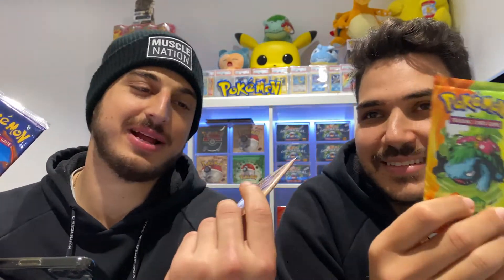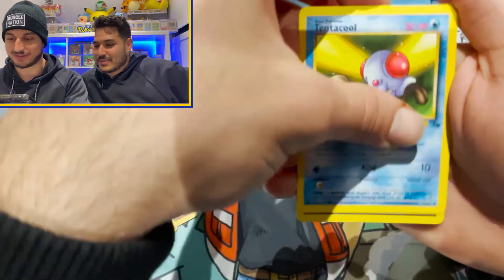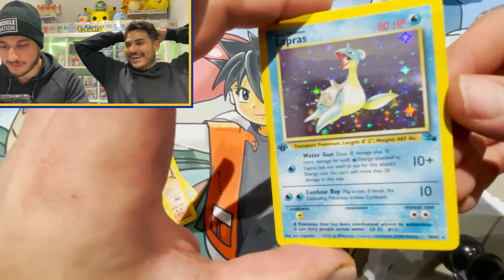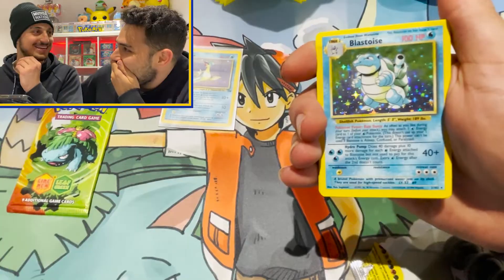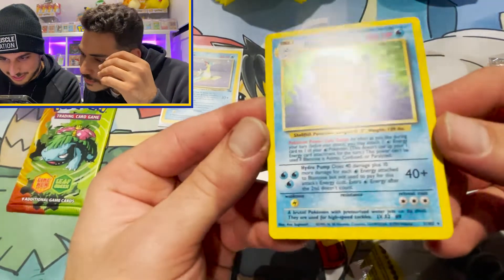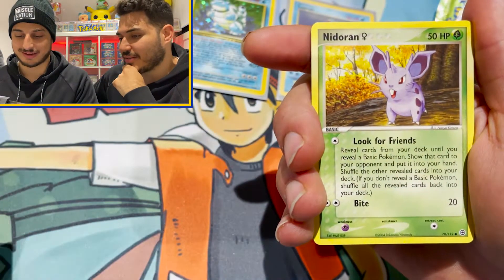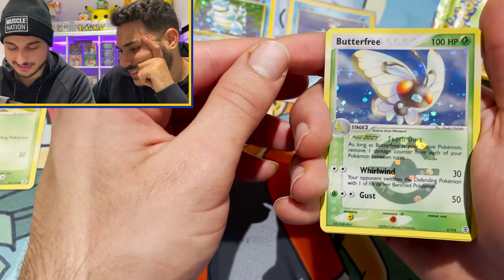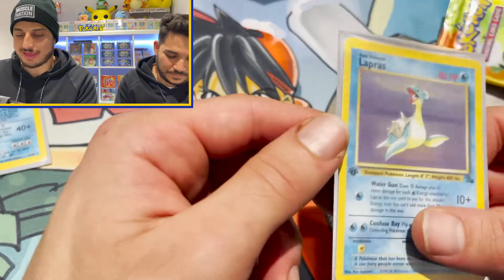We opened 3 x Wotc 20 year old Pokémon packs 😱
The most insane vintage Pokémon card opening ever! We pulled huge on a 20 year old Pokémon pack!